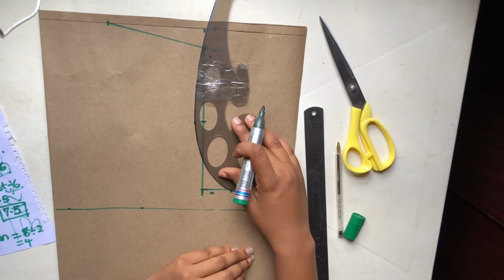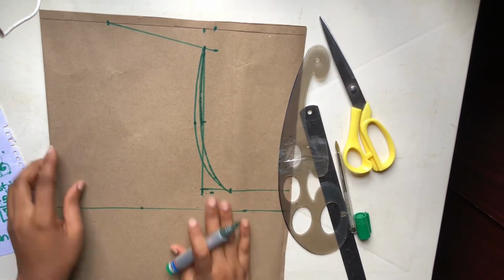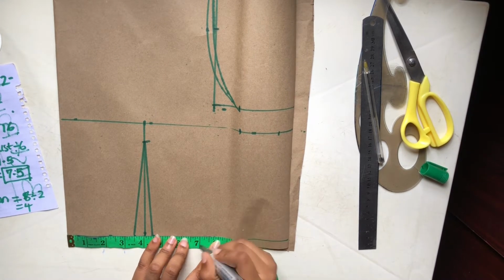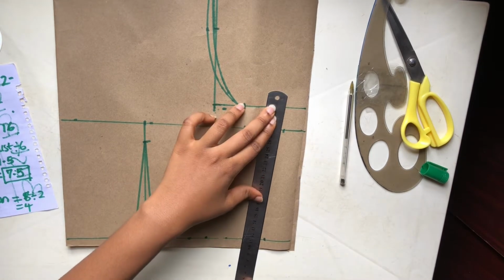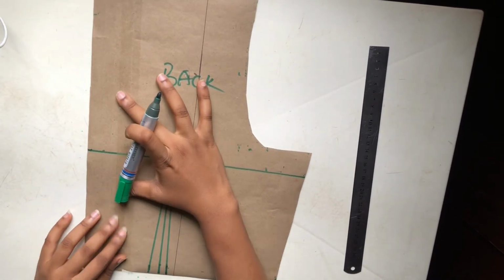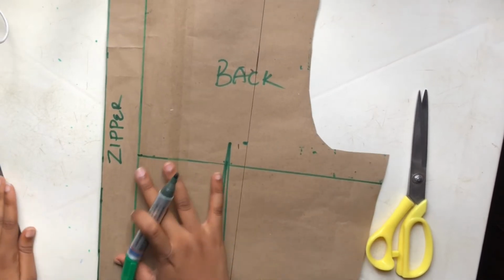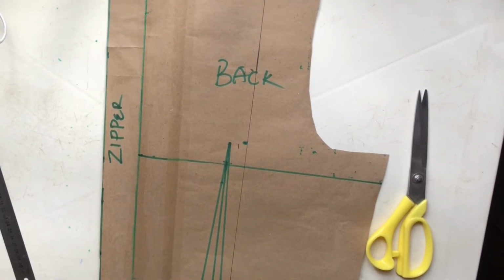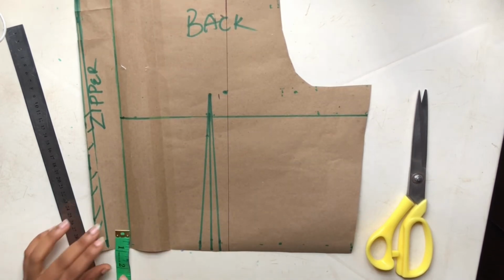How to draft a basic bodice block the Easy way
A basic bodice block is the basic pattern or foundation on which every other measurements lie, from a basic bodice you can create a bustier or alter your pattern to fit your taste per time, together let’s see how

1. Pattern paper
2. Marker or pen
3. Ruler
4. French curve
5. Measuring tape

MEASUREMENTS NEEDED
1. Shoulder
2. Bust point (shoulder to your nipple)
3. Half length (shoulder to the tiniest part of your waist)
4. Bust span (nipple to nipple measurement)
5. Round bust measurement
6. Waist measurement
7. Arm hole measurement

TIME STAMPS
0:00 - Intro
0:15 - measurements
1:08 - drafting pattern
7:30 - cutting pattern
9:37 - eliminating gaping
11:06 - byeeeeeeeeee